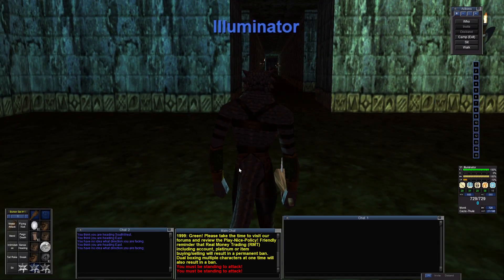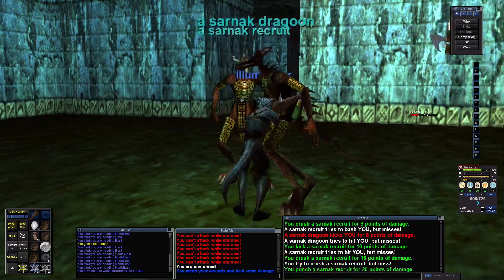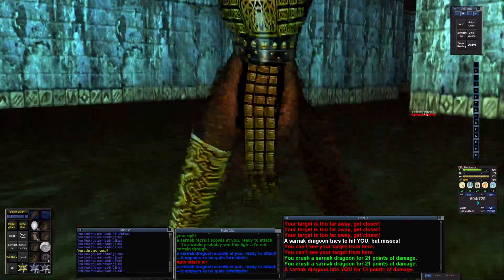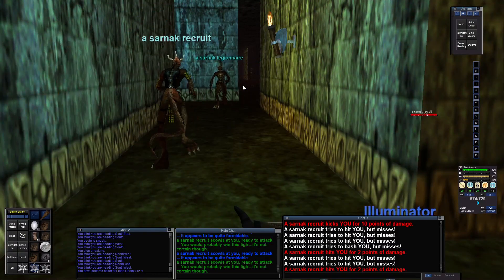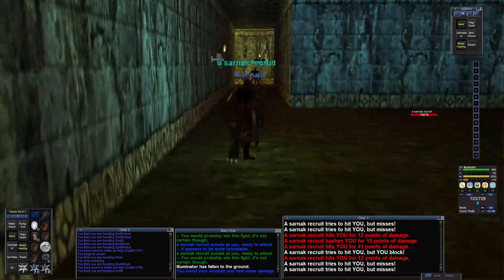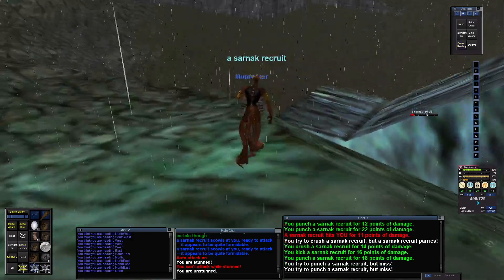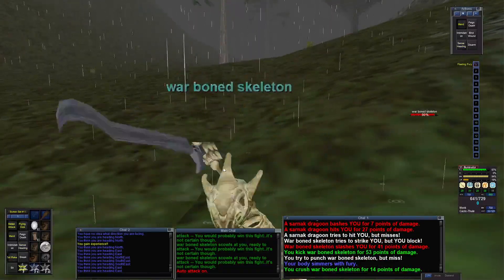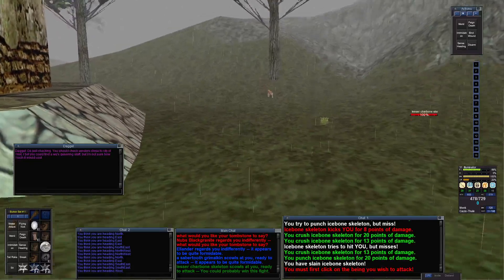Iksar Monk SSF Part 48. Adventures in EverQuest in 2023. Travelling around Kunark.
Lake of Ill Omen never gives me good vibes.